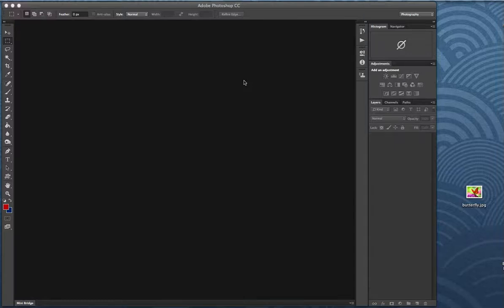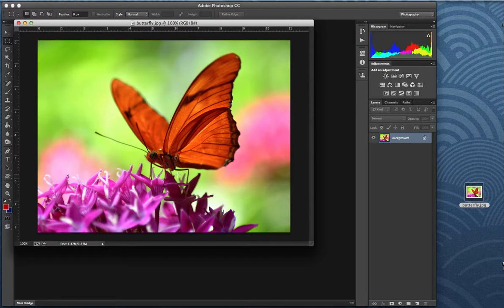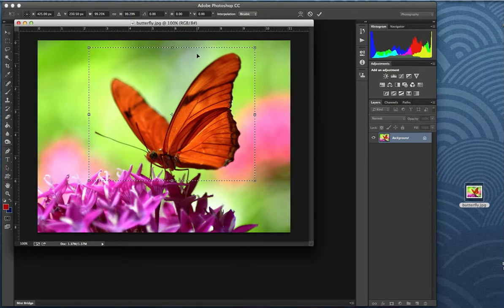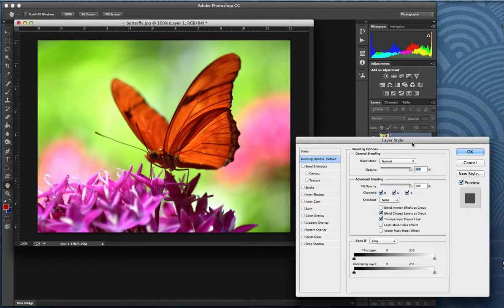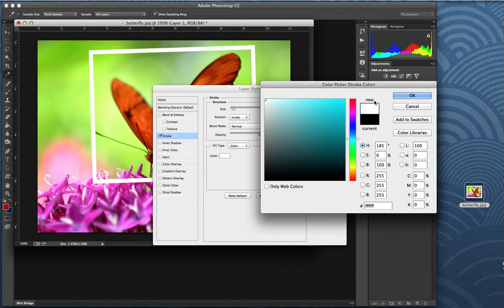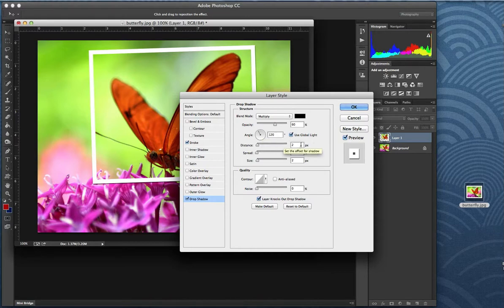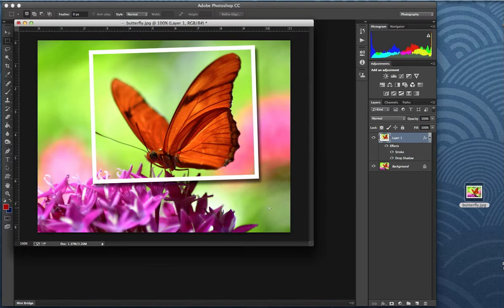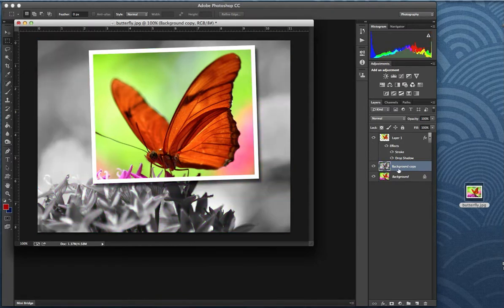Picture Within a Picture